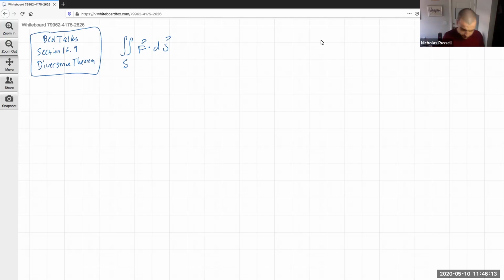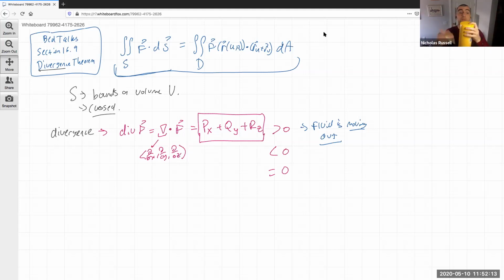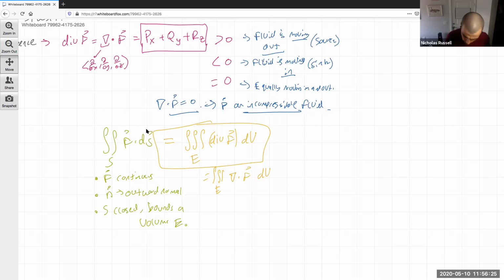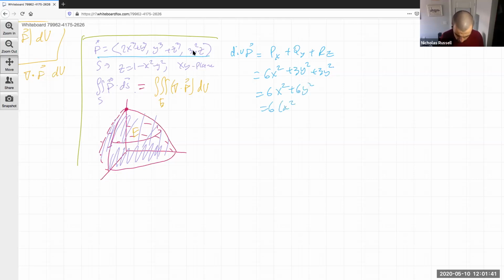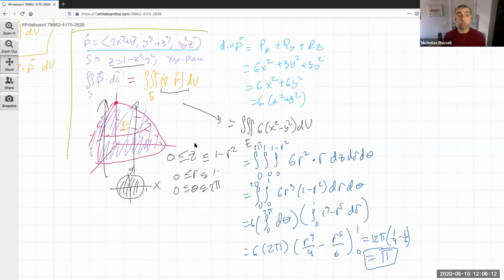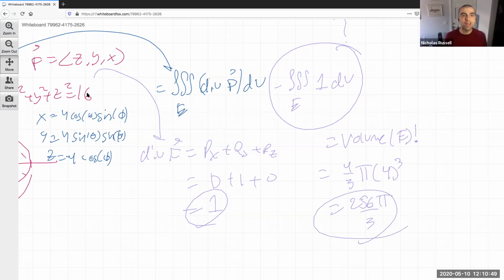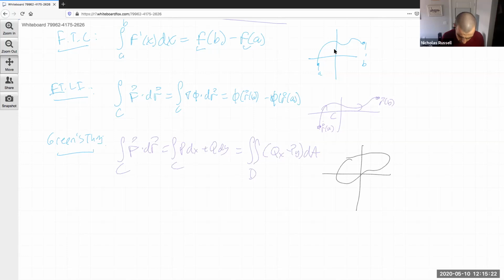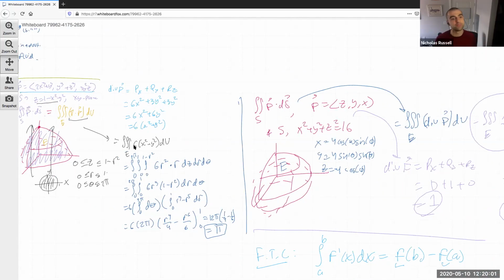Calculus III - Section 16.9 - The Divergence Theorem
In this video, we discuss the Divergence Theorem, how to find the divergence of a vector field, and the beautiful way that Calculus describes the relationship between boundaries and the interiors of domains.